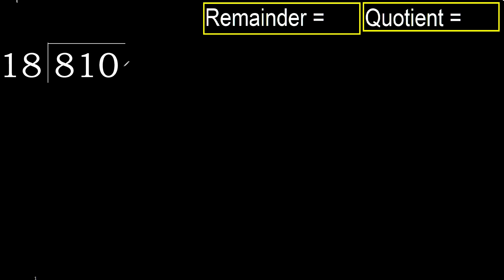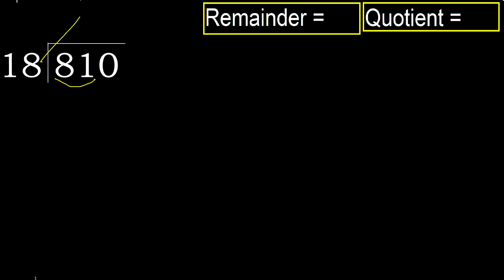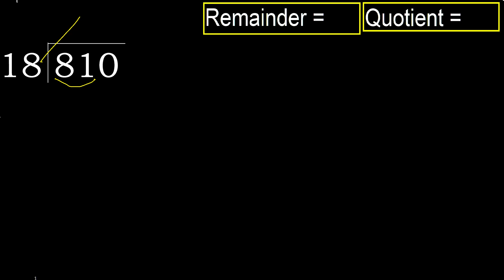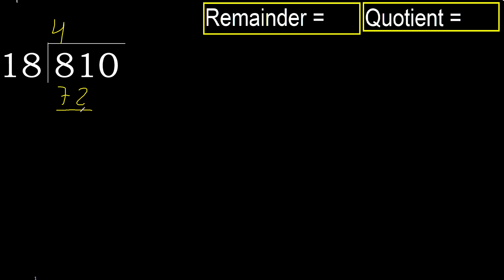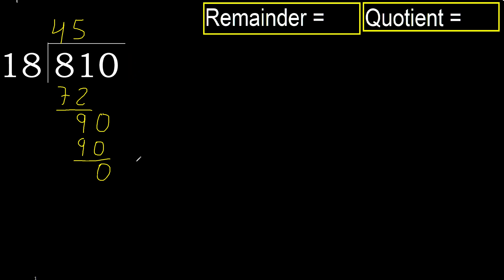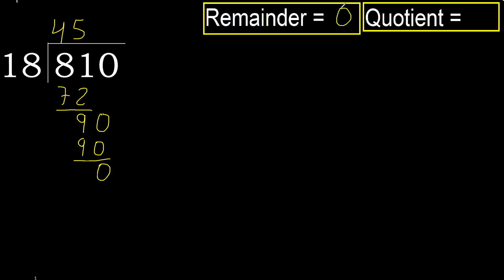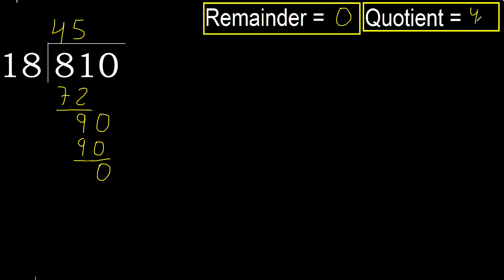Divide 810 by 18 , remainder . Division with 2 Digit Divisors . How to do